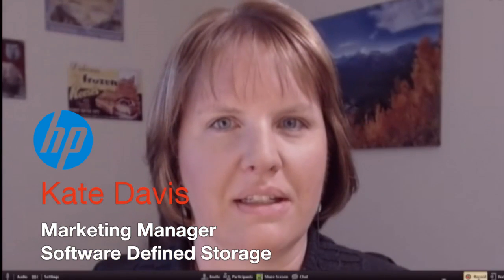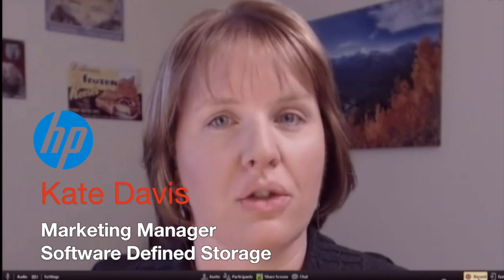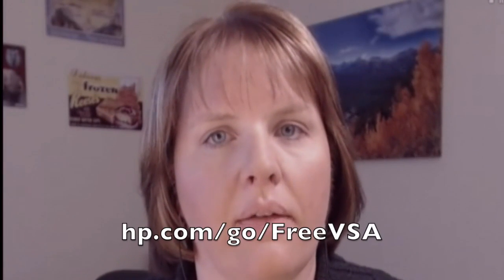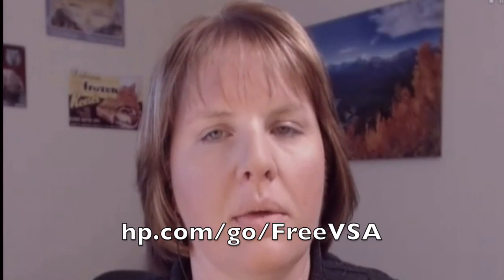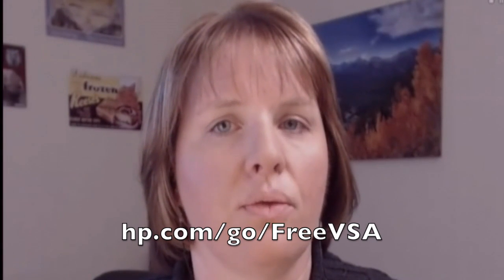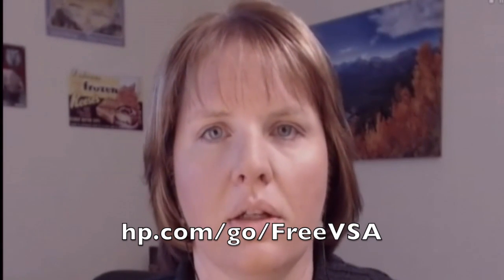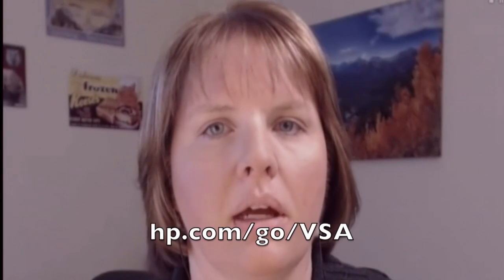HPTT 247 4 HP Tech Talk - VSA for the Masses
HP Promotes Virtualized Storage with HP Servers and Bundled Free VSA License

HP's Kate Davis
At VMWorld, HP introduced adaptive optimization, allowing movement of a volume across clusters from rotating to solid state media. HP just announced that a free VSA license is available with Proliant Servers, bringing VSA capability to customers to try out easily. Ten models of HP Proliant servers are eligible for a free 1TB license of VSA for up to three servers -- very suitable for SMB use, or Remote Office / Branch Office (ROBO) use of major enterprises. A common management system is available regardless of the size of the installation,( 4, 10 and 50TB licenses available) with assistance through worldwide HP channel partners.

  This episode is also available on the SDRNews Roku channel, in the Roku Channel Store (Science and Technology Category), or by channel code SDR12.